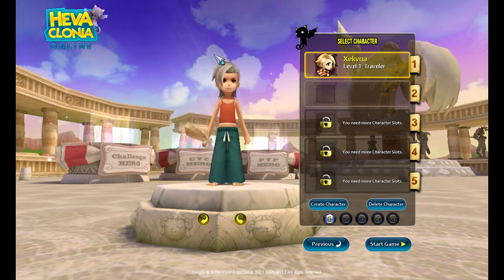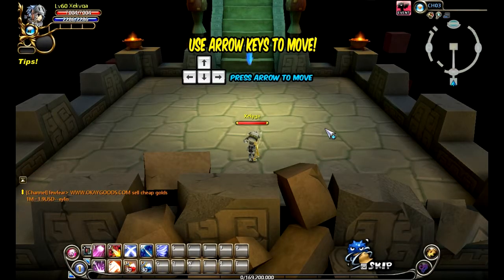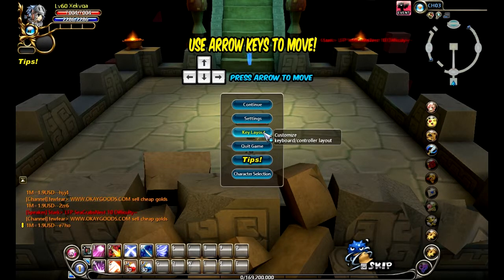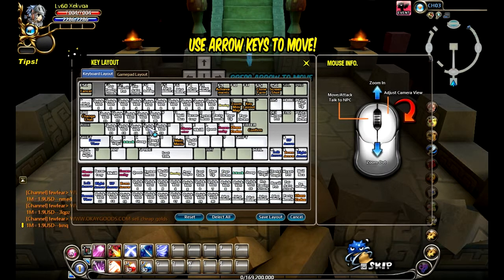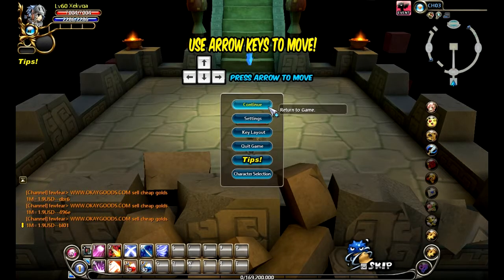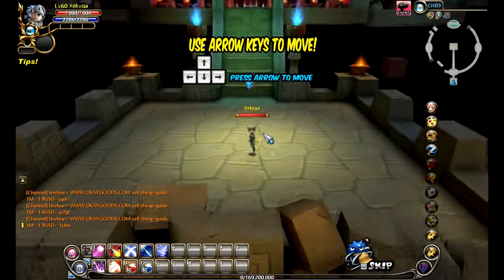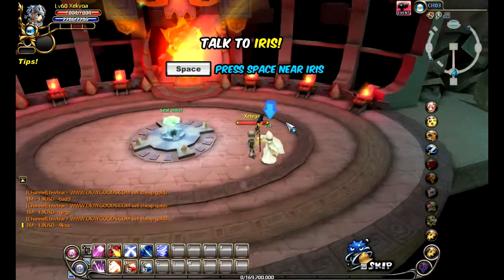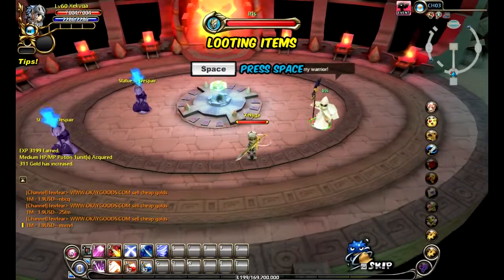Heva Clonia - Tutorial Online Gameplay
Hey guys bringing you the Tutorial Gameplay over Heva Clonia Online it's kinda longer than expected :3

If you would like to join in on the fun here's a
My Goals at the moment:
Join the Army [x]
Get a Job: [ ]
Get a New Computer: [ ]
And Start College: [ ]
Also don't forget to check me out on here

You can also add me on here
ᗖ Xbox Live: Spite Zekyga

ᗖ Skype: Zekyga